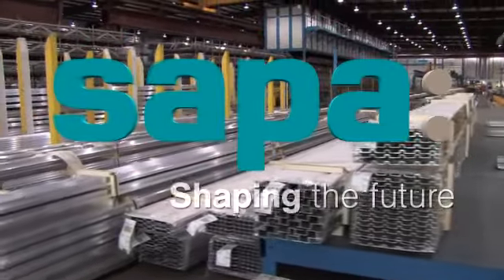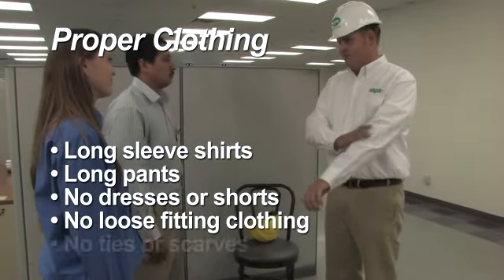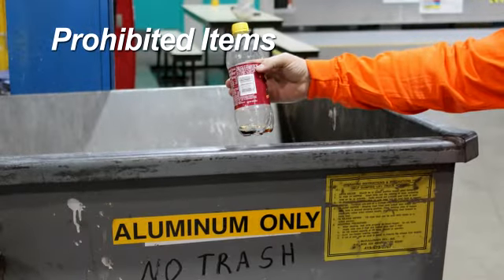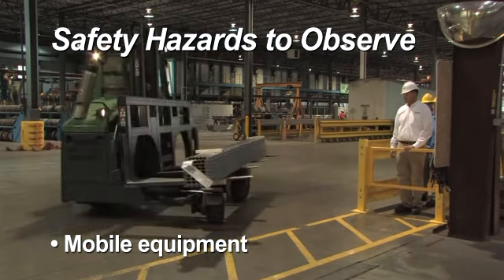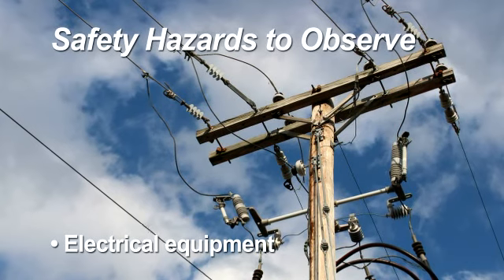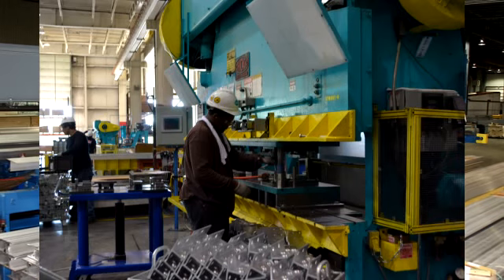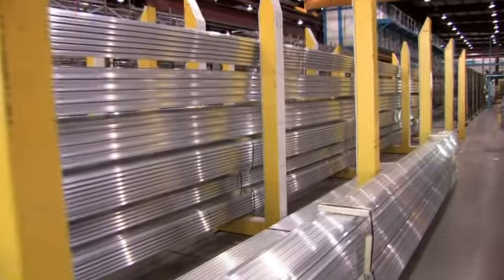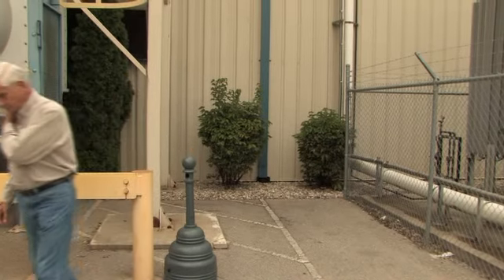SAPA Elkhart Safety111511